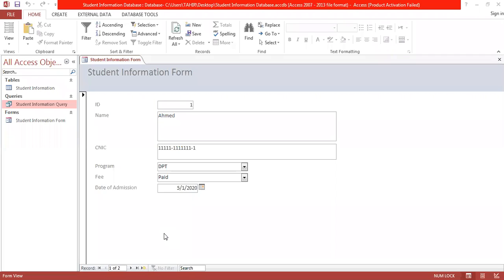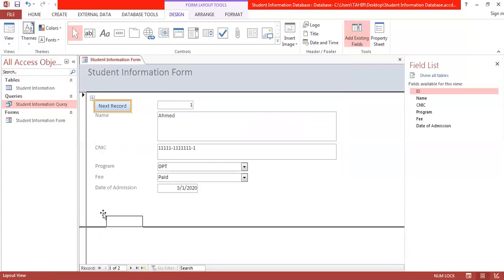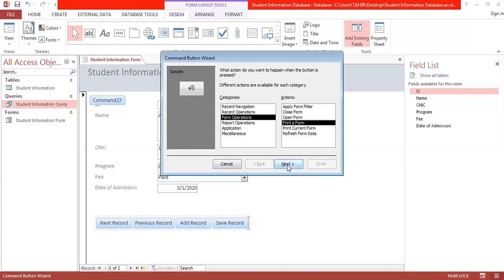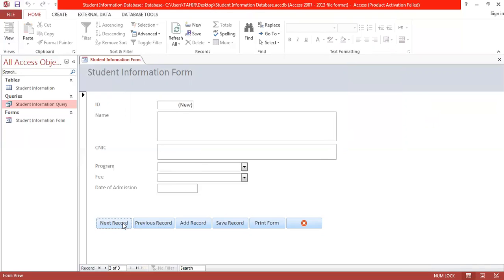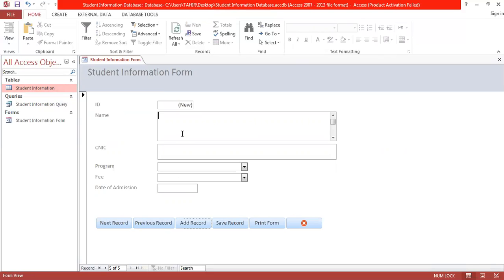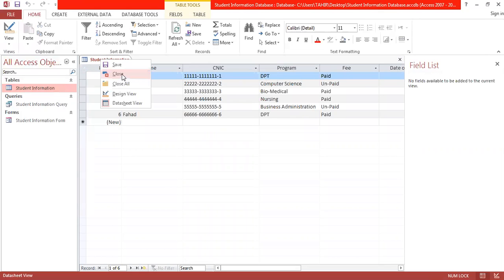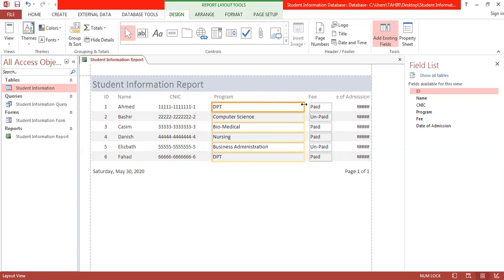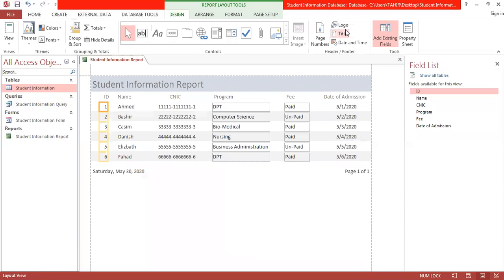MS Access Lec 1-2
MS Access